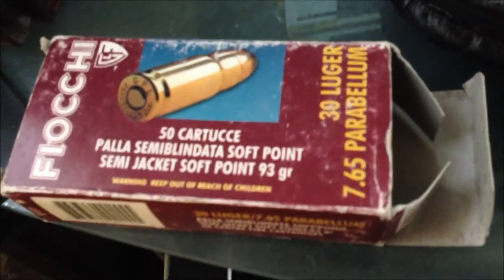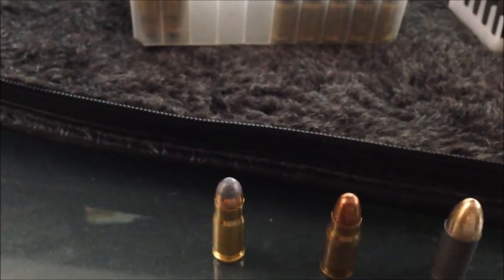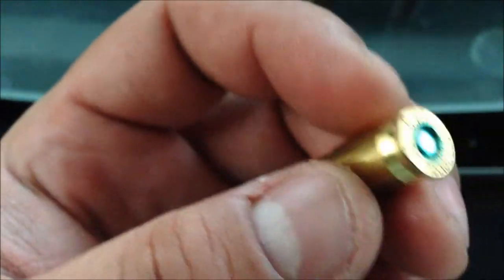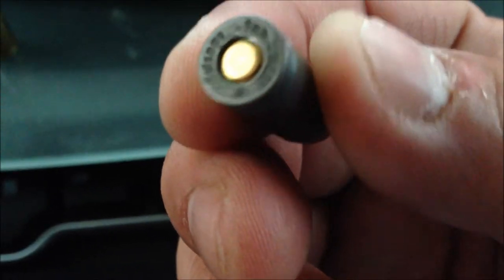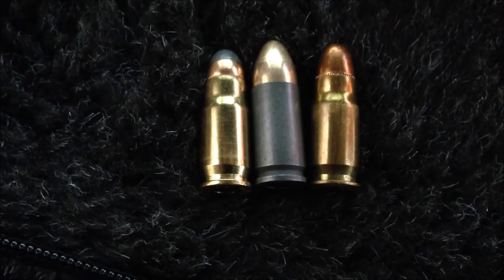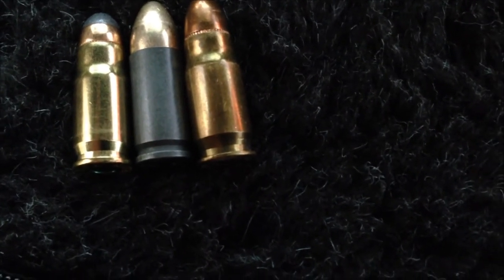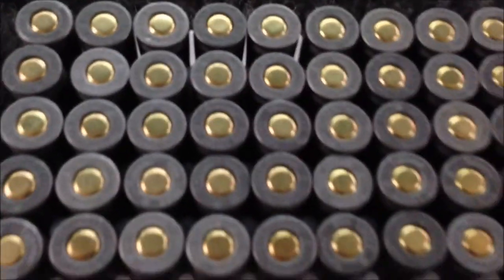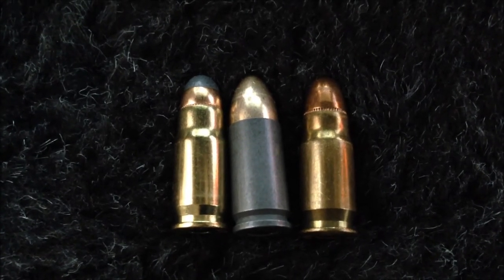30luger ammo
Just a quick review of some 30luger & 9mm ammo. Checking out some of the differences and similarities between the two.